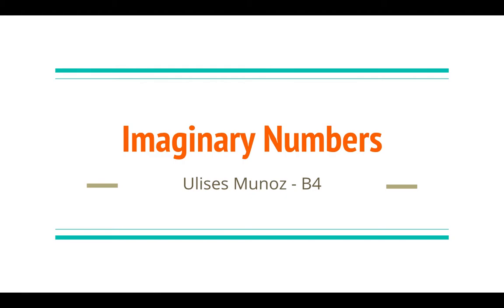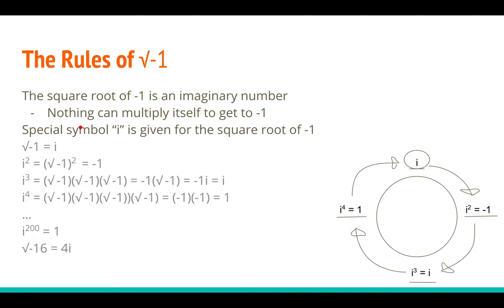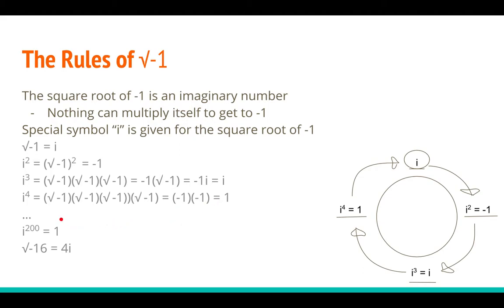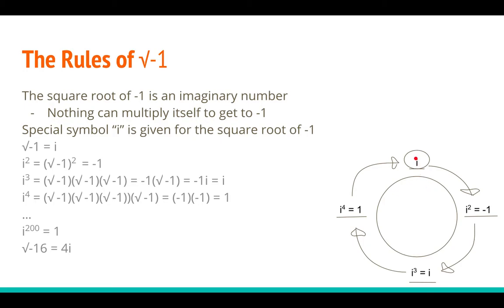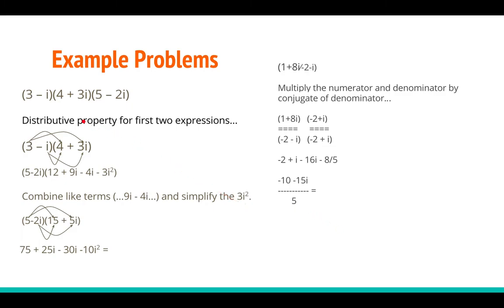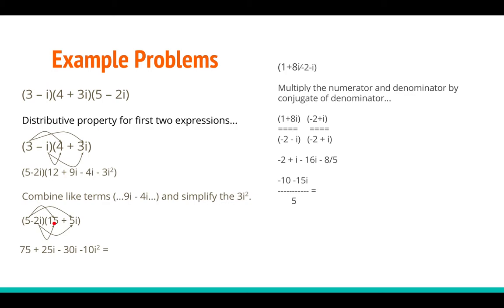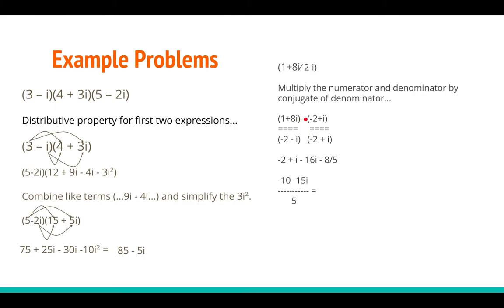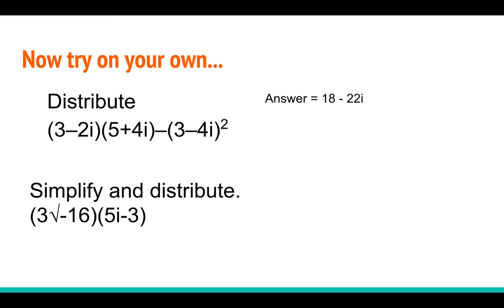Algebra Video (cringe compilation)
What do you call someone who doesn't toot in public?
A private tutor.